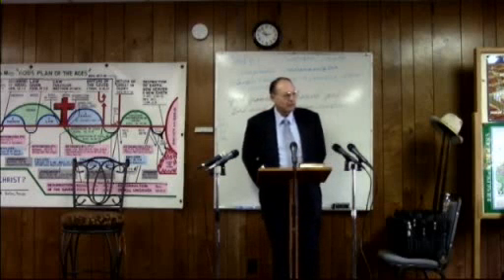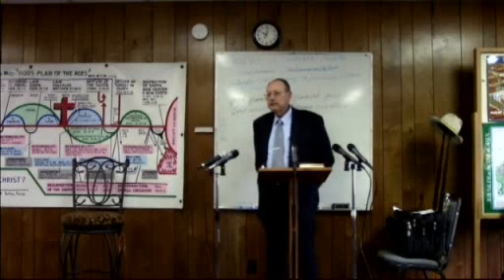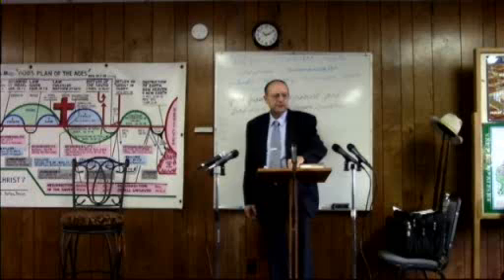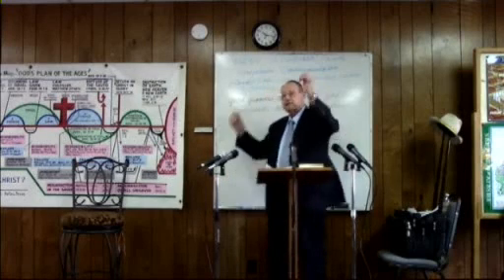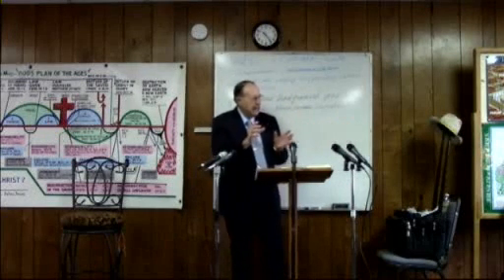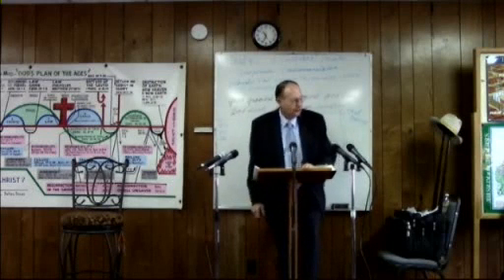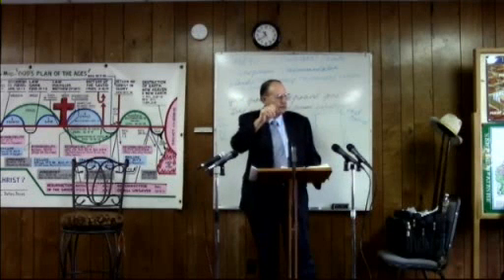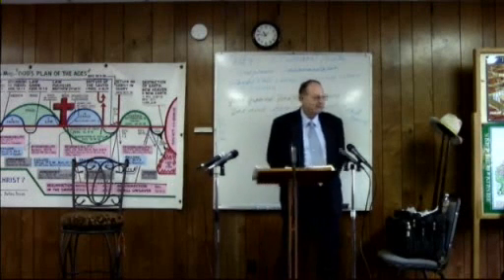2012 12 02 #296 Anopheles Quadrimaculatus Mark 4:1-29 Dr James M Phillips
296 Anopheles Quadrimaculatus Mark 4:1-29 Bad Air, Malaria, Good Ground and Bad Ground and Good seed and Bad Seed. And the Hematic blood borne Parasites and infections. Anopheles Quadrimaculatus stands tall among the Founding Fathers of America. Tersian Fever Tersias Febris killed more soldiers in tha American Plamodium zone than bullets and canon fire. Dr. Jim goes on to teach a very good evangelistic message from this historical parable showing how great a part Malaria played in the American Revolution, the Indian wars and the Civil war. Dr. Jim Phillips teaches his Areopagus Sunday School class at Valley Baptist Church. Please take time to make a charitable donation no matter how small to help us keep the websites up for all to watch or hear the thousands of classes available on discovertheword.com, and discoverthewordwitdrjim.com